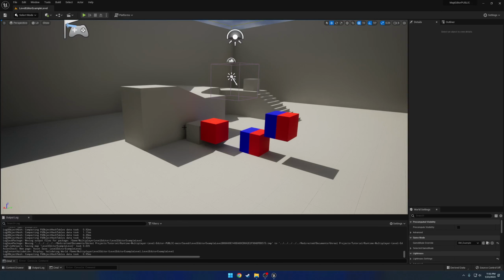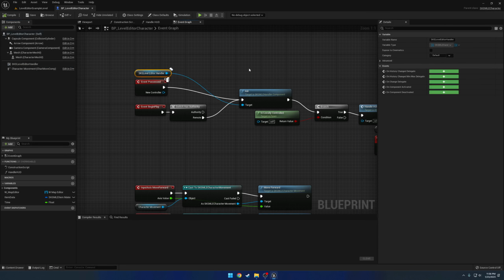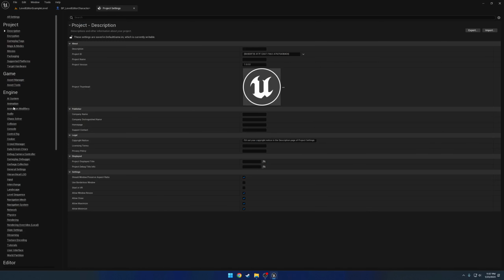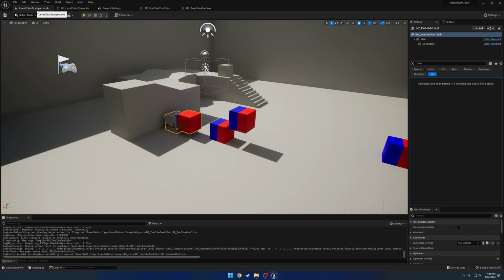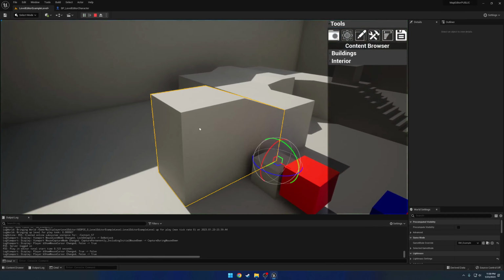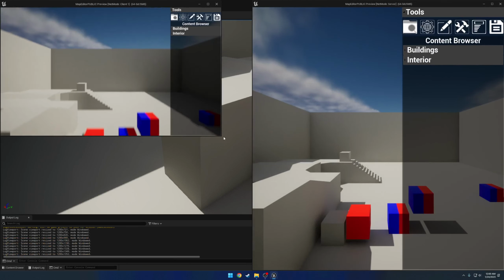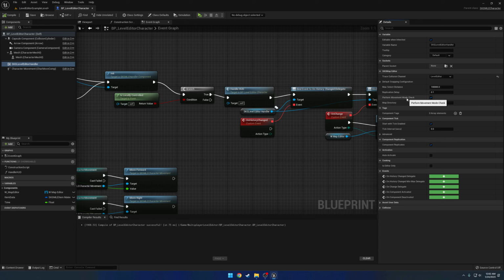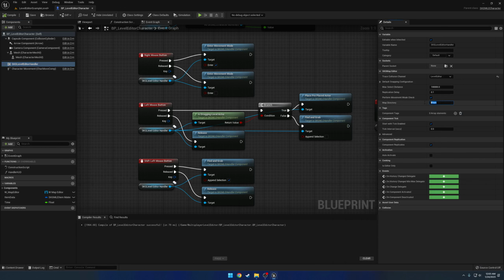In-Game Multiplayer Level Editor Framework #4: Essentials